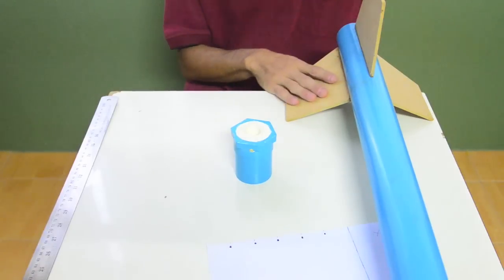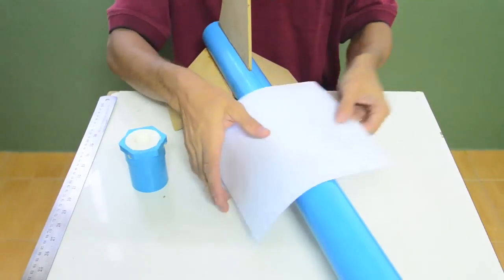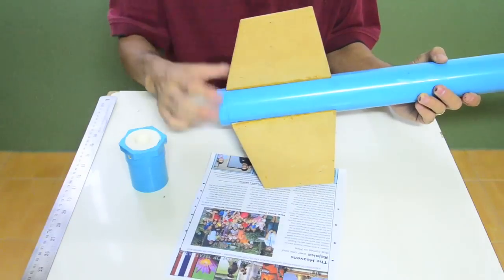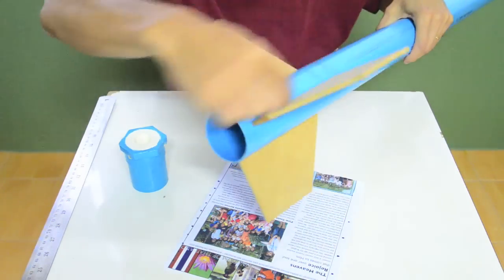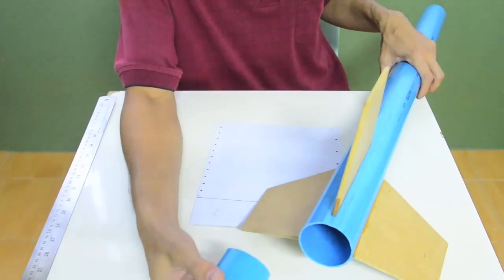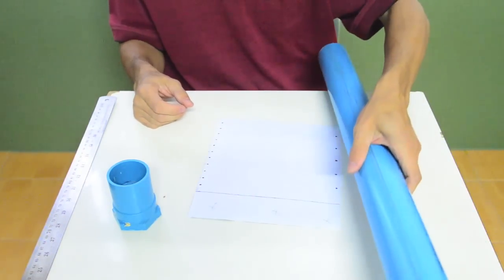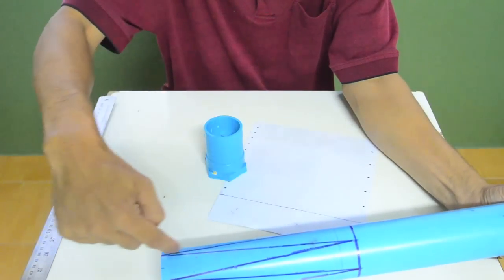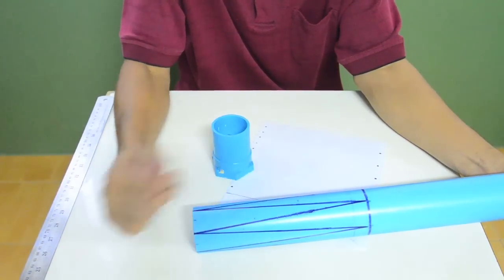Part 1: Air Frame-How to Build a High Power Rocket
Making an airframe from pvc pipe.